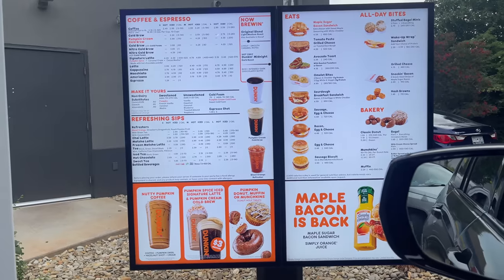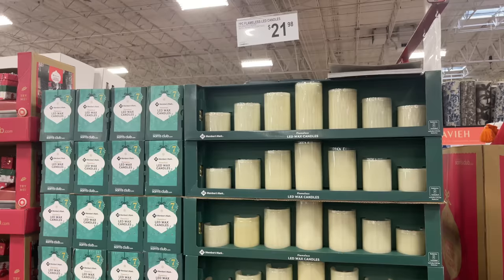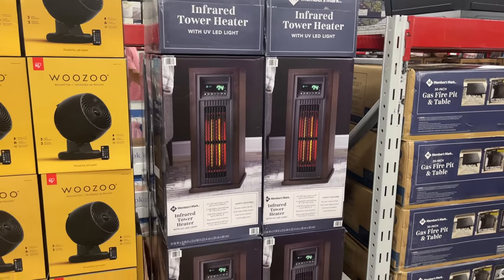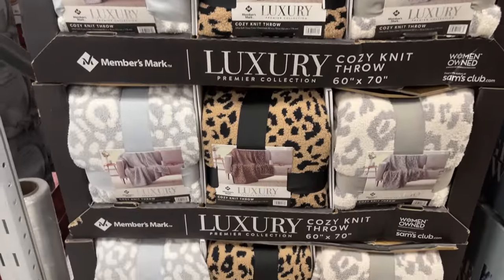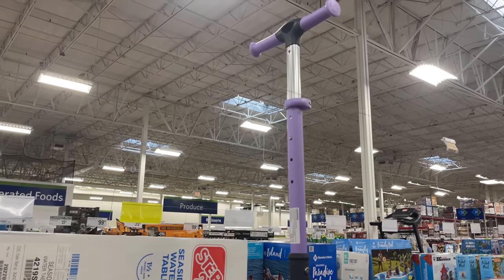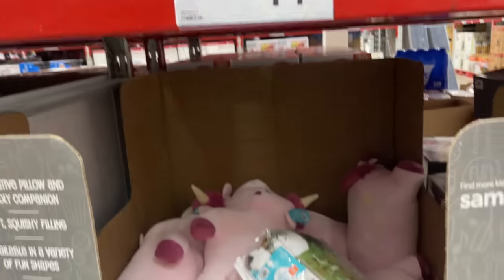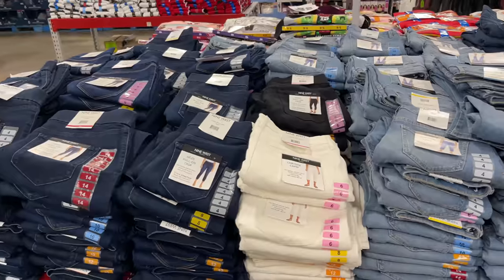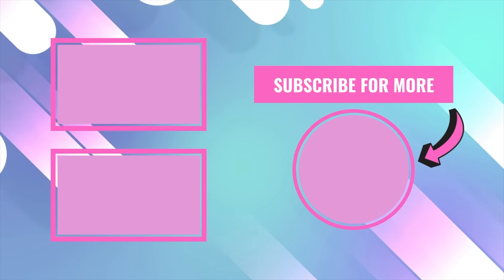New Things you SHOULD be buying from Sam's Club in 2022 / Sam's Club Shopping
Today I am bringing you with me for a little Sam's Club  Shopping. We are going to find What's new at Sam's Club and see if we can find some good Sam's Club Deals and Instant Savings.

There was so much Halloween Candy, Halloween and Fall Decor, but also they already had Christmas Decor out. Christmas Tree's were out on display and more! I also noticed how many toys Sam's Club already has out. If you want to get some early Christmas shopping done. Sam's club has a ton of ideas for any age. The infamous blankets are back along with new Dutch Ovens and more new finds all over the store.

* New Arrivals at Sam's Club
Animal Print Cozy Knit Throw
22" Tabletop Griddle
4-Piece Pre-Lit Pop-up Halloween Pals
3-Piece Cast Iron Cookware Set
7-Quart Covered Round Dutch Oven
Ladies Plaid Shacket
Graphic Band Tee

* Savings and Clearance *

10 things you SHOULD be buying from Sam's Club in 2022